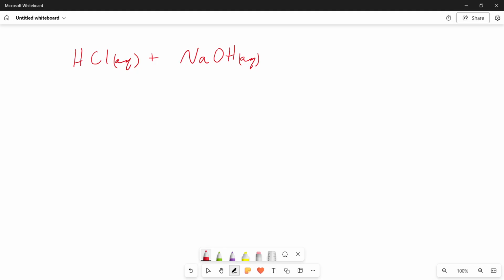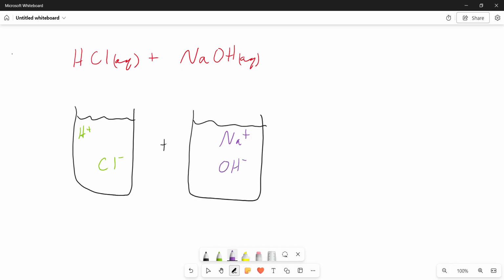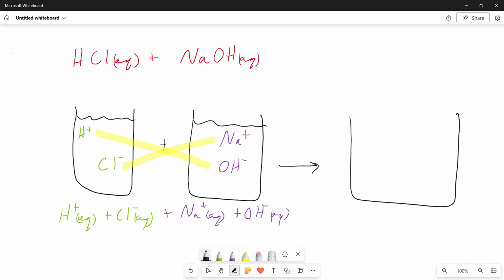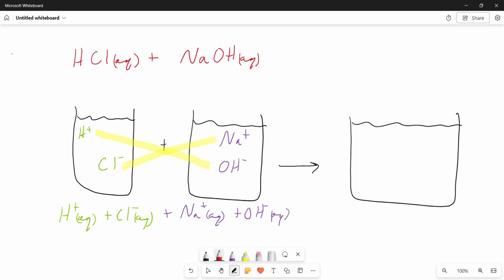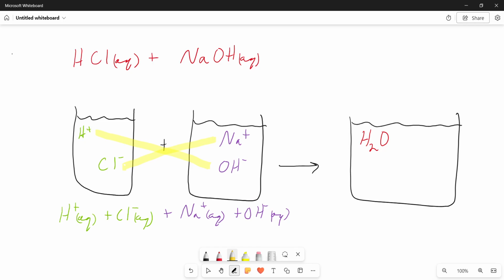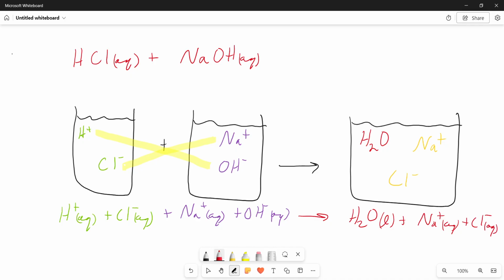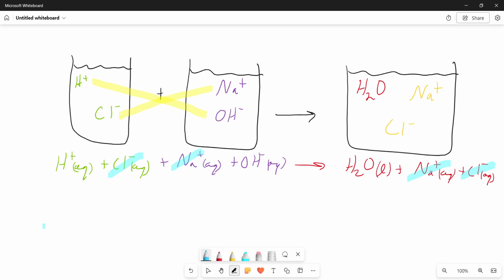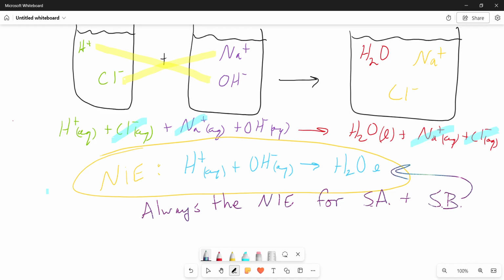Example #1: Hydrochloric Acid + Sodium Hydroxide